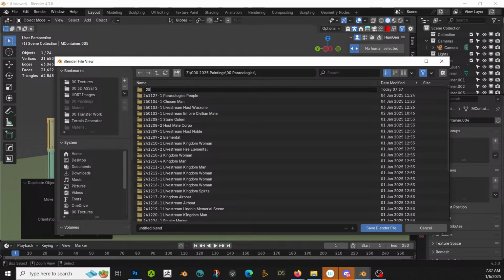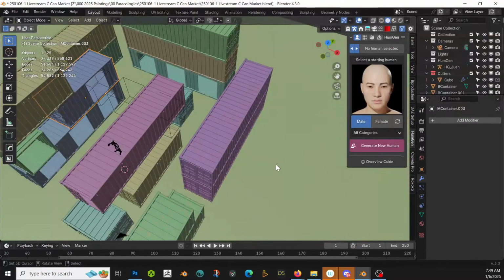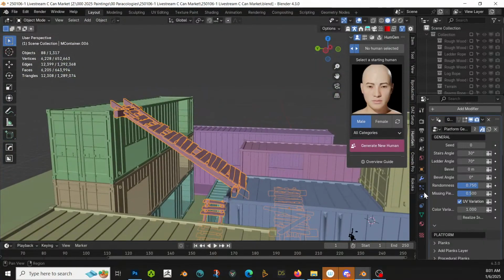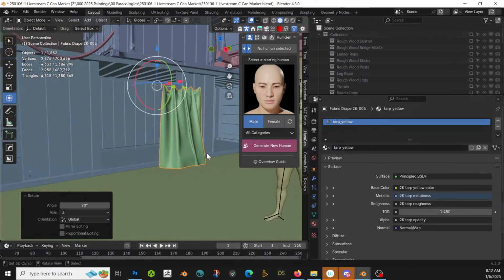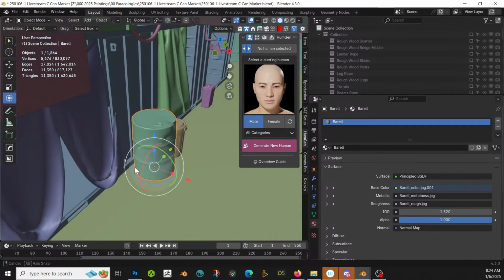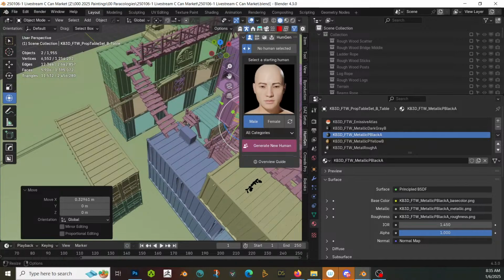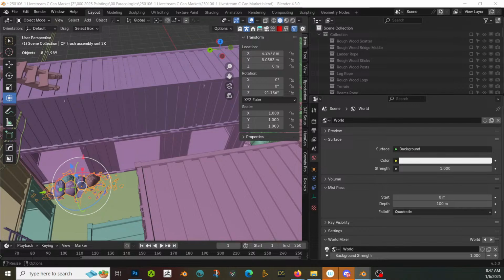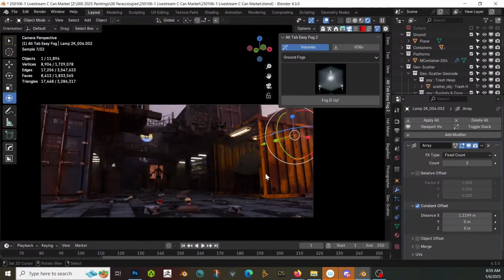Scifi Environment in Blender